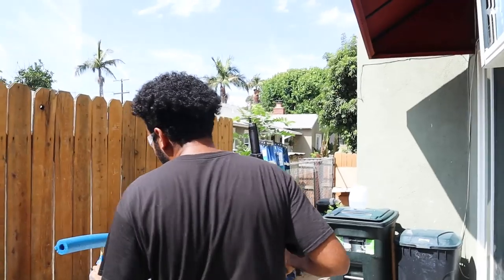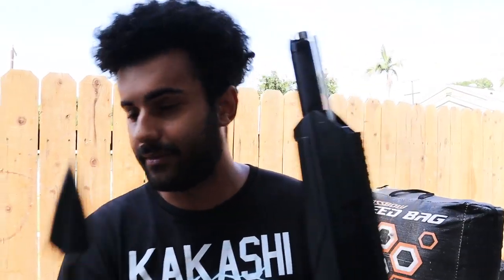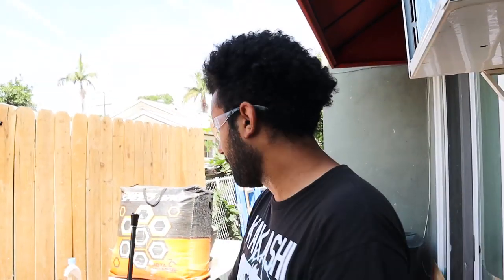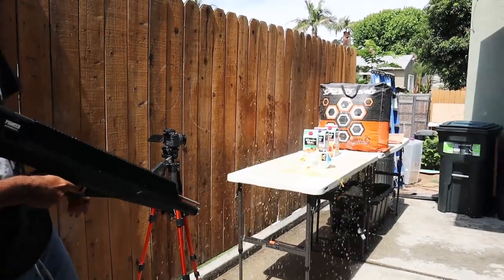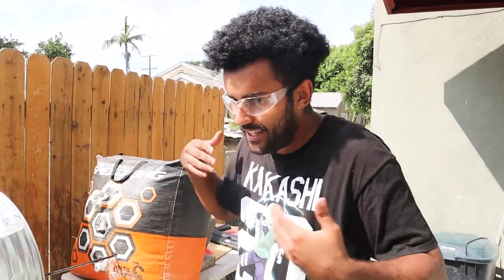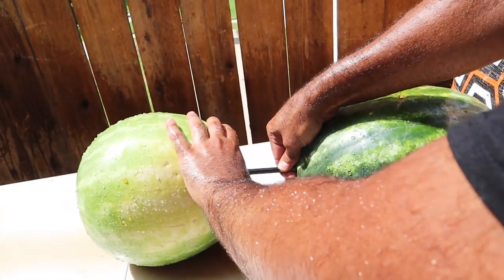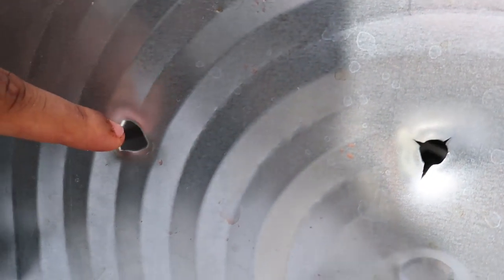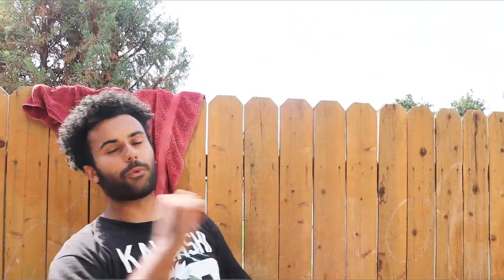I Bought ALL The ARROW BROADHEADS On Amazon!! (AIRBOW) *DARK WEB TWISTED ARROWHEAD*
I Bought ALL The ARROW BROADHEADS On Amazon!! (AIRBOW) *DARK WEB TWISTED ARROWHEAD* In this video I review several EPIC broadheads, most of them came from Amazon, but also Ebay and one from Wish.

My Name is Marcus AKA "King Reptar" Protector Of The RepPack!!

New Video's Every! (Wed - Fri - Sun) at 5:45PM PST

Want To Send FANMAIL!! It Could Be In A Video!!

Marcus Jones
Whittier, CA
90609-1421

Now me explain the origin of this channel...

This channel is called ADHD's World cause I myself suffer from ADHD and have my whole life. I am not the example of all people with ADHD. But for me all my energy builds up and how I cope with it is this channel. This channel gives me a outlet to do all the ridiculous and crazy stuff my brain comes up with. And I get to share it with my family the REPPACK . My goal with every video is to hopefully make your day brighter! That is my purpose I believe!